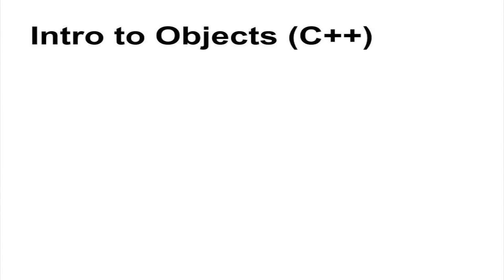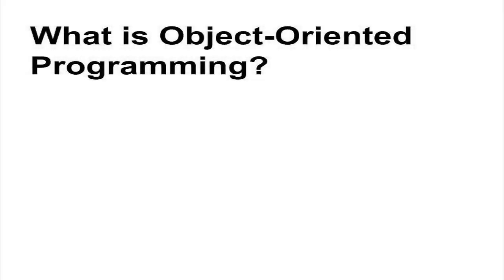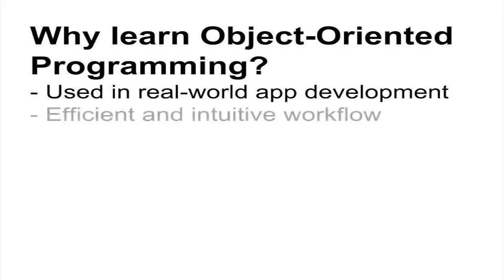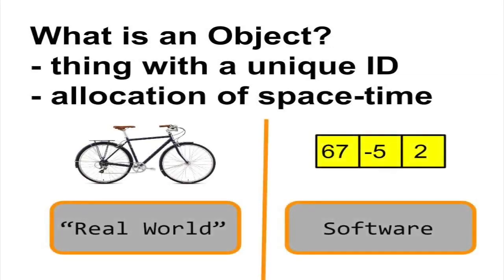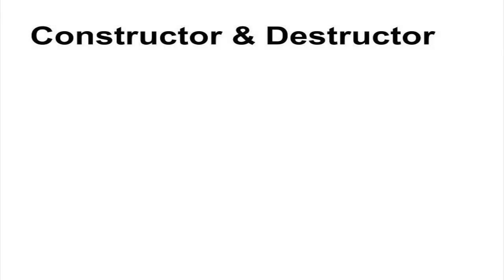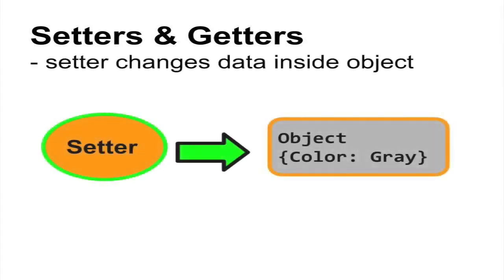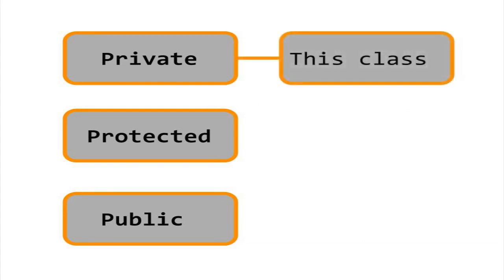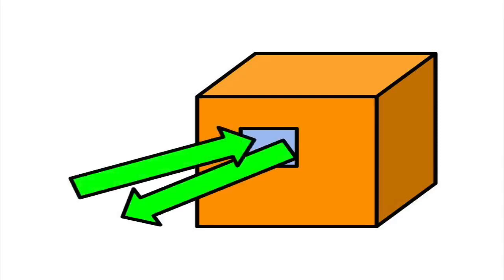C Tutorial Classes and Objects